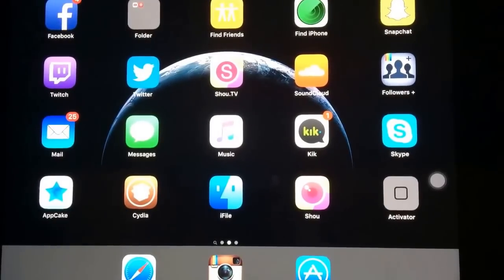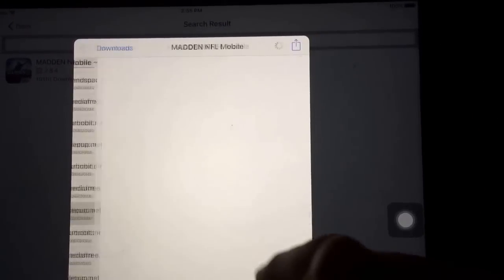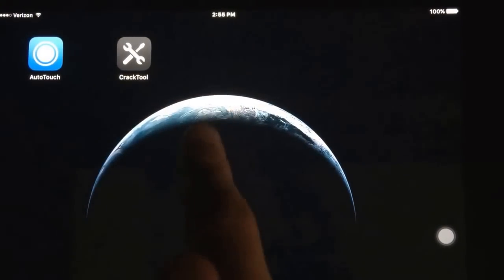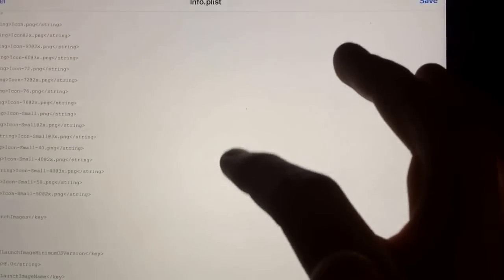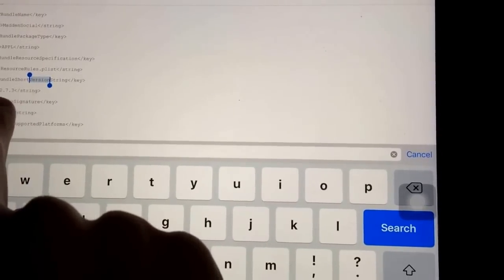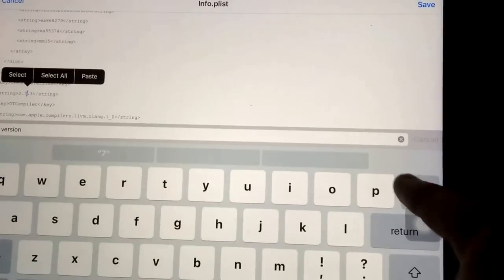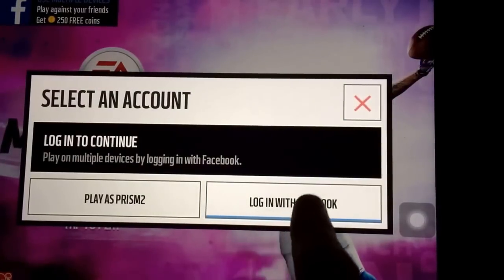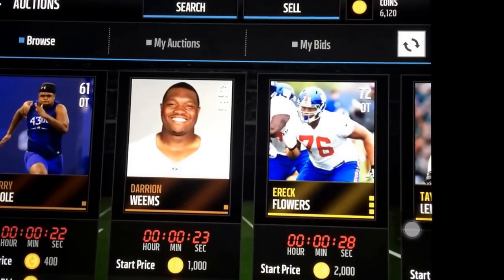How To Bot On Madden Mobile 16 (After Every Patch)